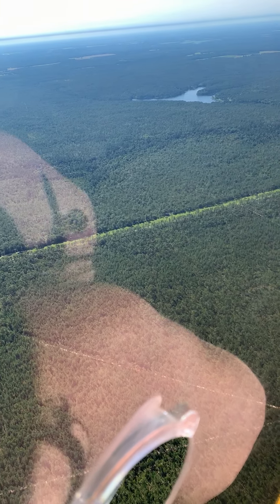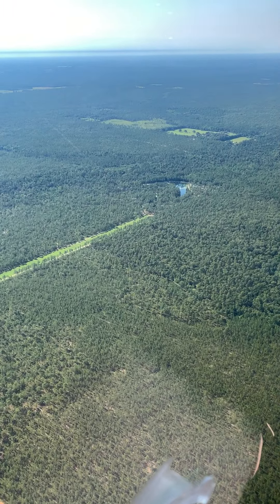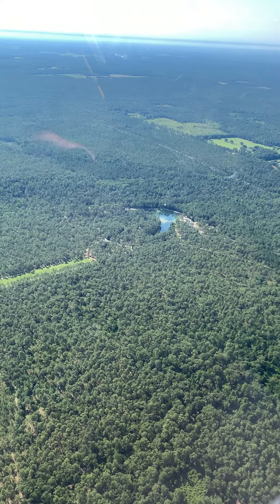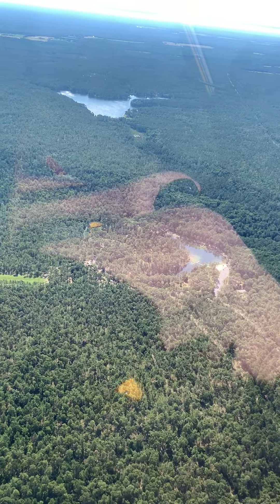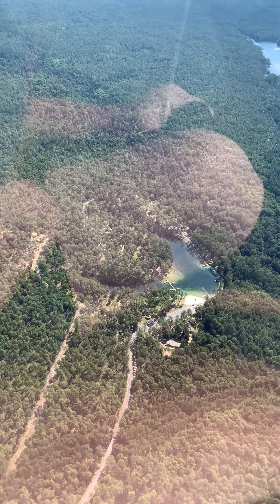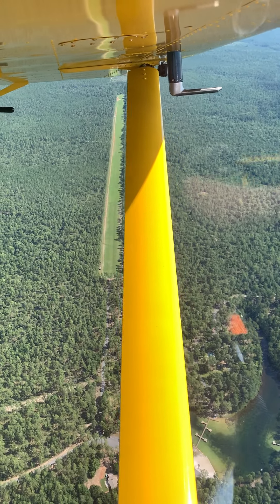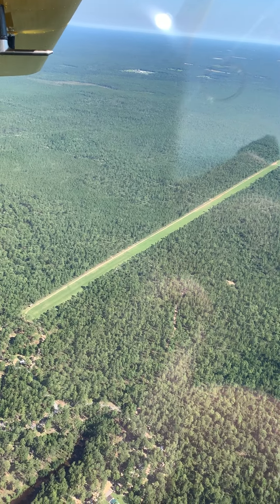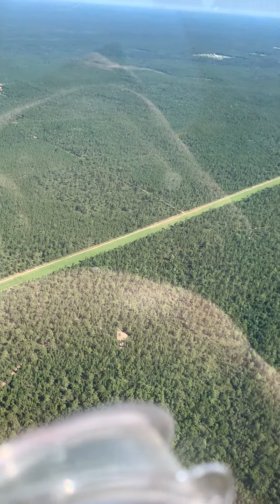Blackwater Recreation Area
Short video showing the Blackwater Recreation area with private landing strip (8FD3).  This is located in Northwest Florida (northeast of Pensacola).